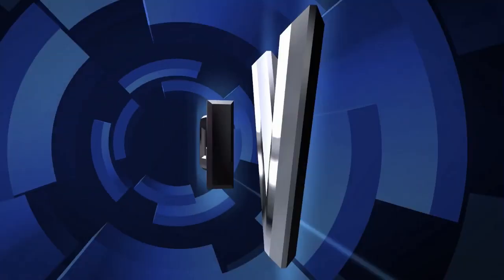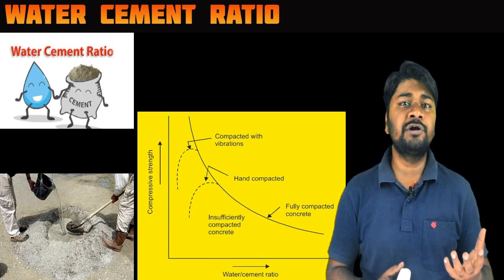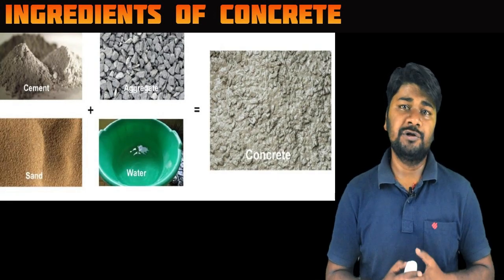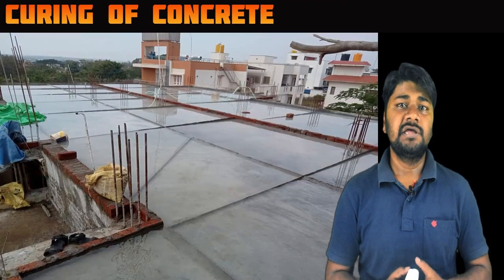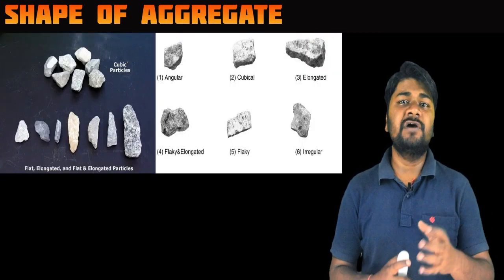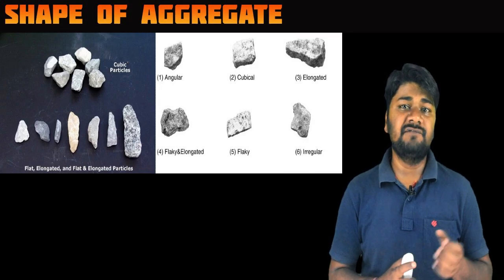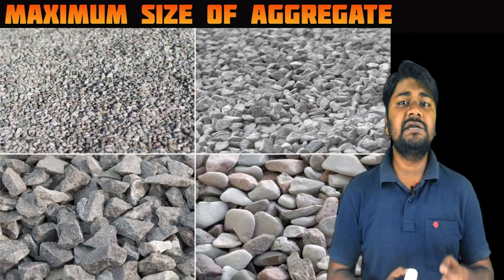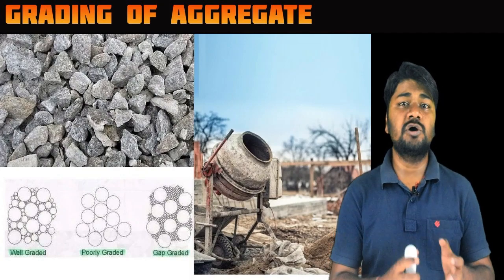11 Factors Affecting the Strength of Concrete | CE Mukesh Sah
11 Factors Affecting the Strength of Concrete || Civil Engineer Mukesh Sah

This Channel Contains Civil Engineering Site Practical Knowledge by Civil Engineer Mukesh Sah.